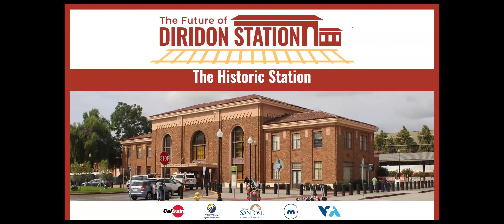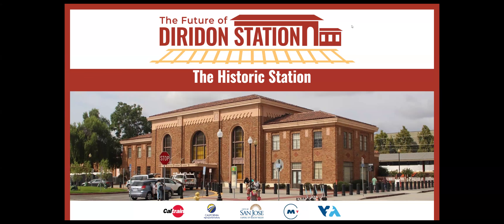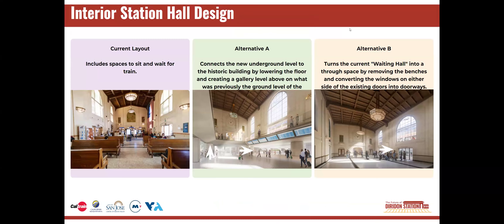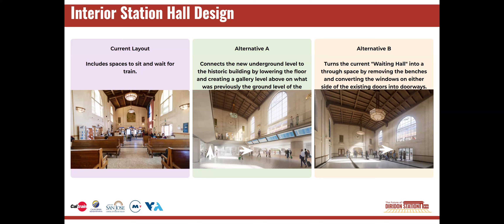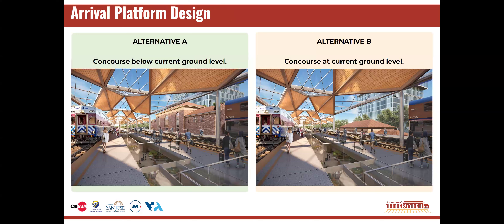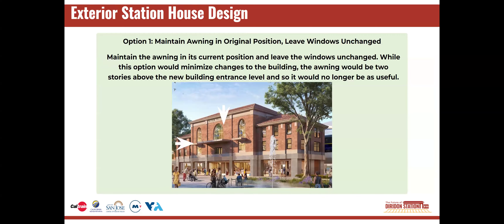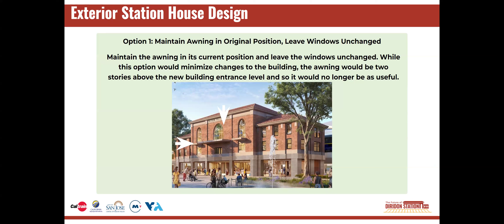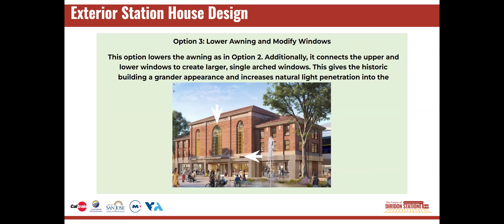Elements of the Historic Station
This video explores potential changes to the historic station complex, including the station interior hall, entrance, and arrival platform. Feedback on these parts of the station will be incorporated into the design work for the station’s recommended design.

As the project team continues to identify and develop a chosen alternative, it is possible that design choices could change. For example, options for the exterior of the station building could change based on community feedback and cost-benefit analysis.